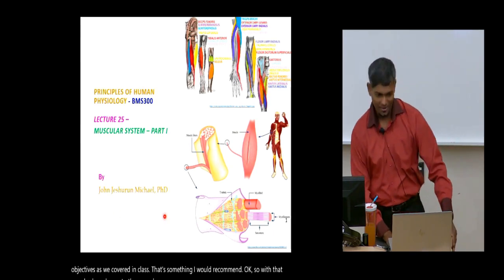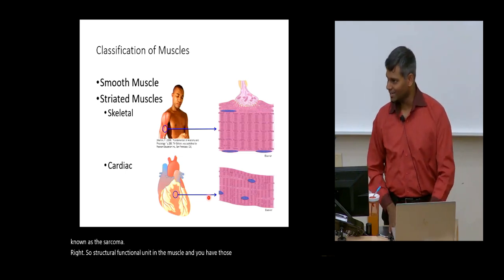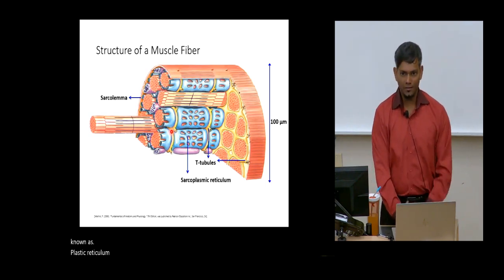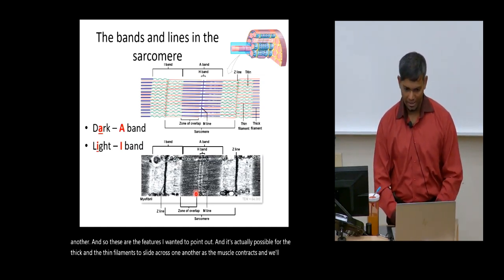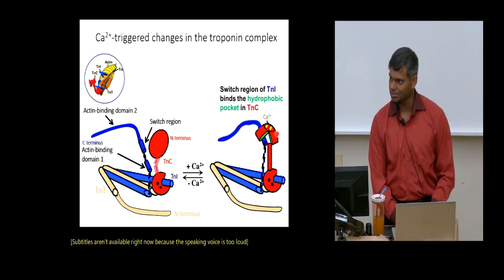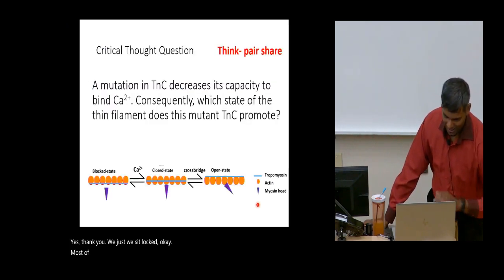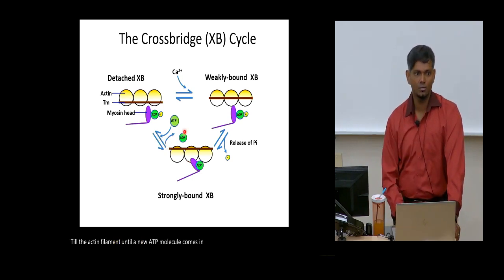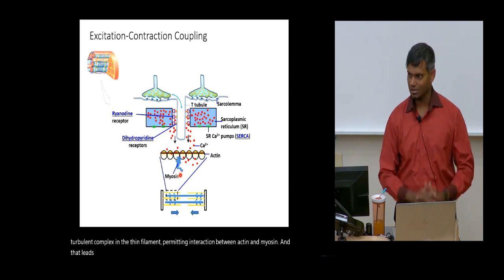Muscular system - 1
Skeletal muscles structural organization, cross-bridge cycle, excitation-contraction coupling